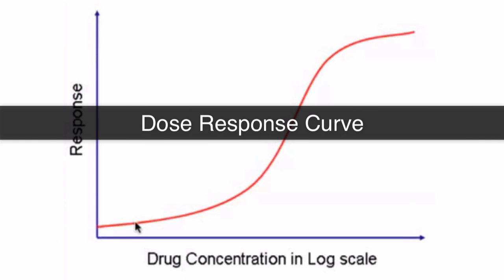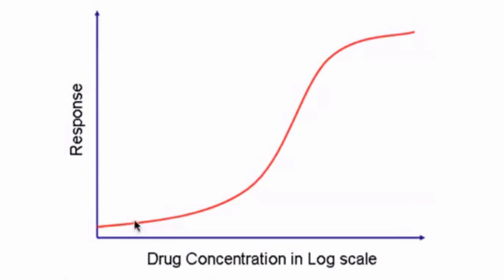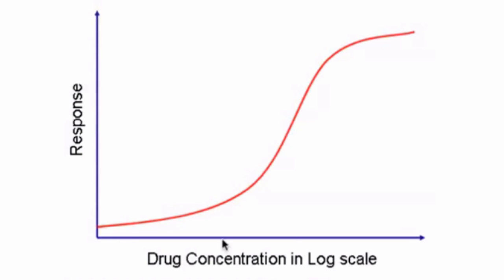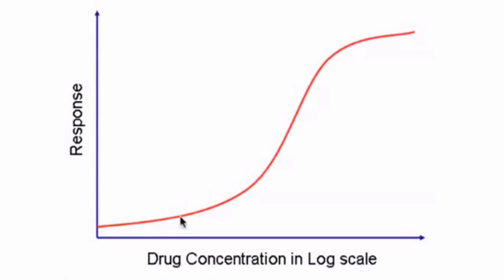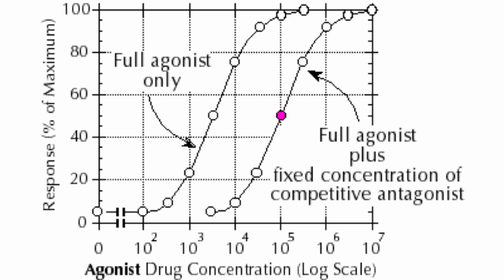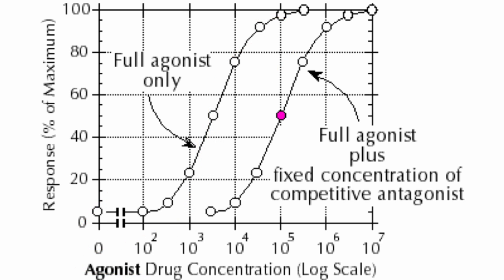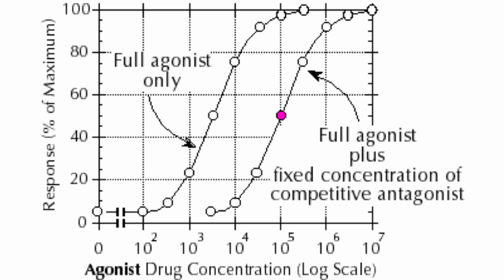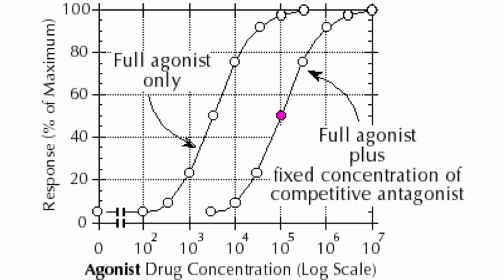Dose Response Curve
Description of the dose response curve and the right shift associated with the addition of a competitive antagonist.